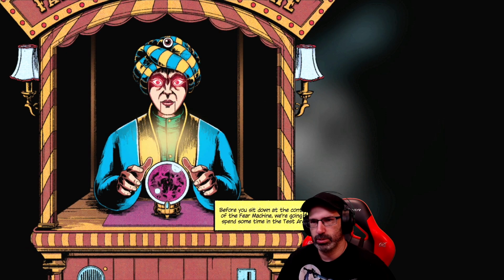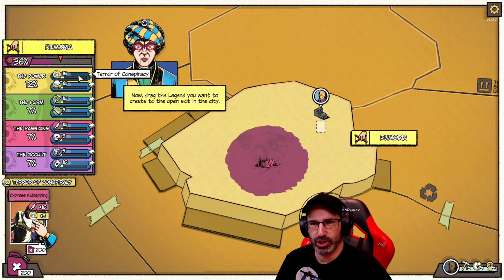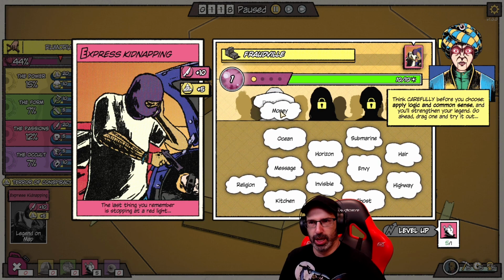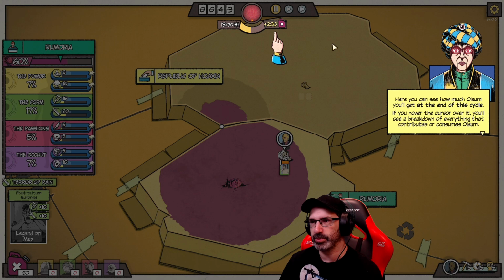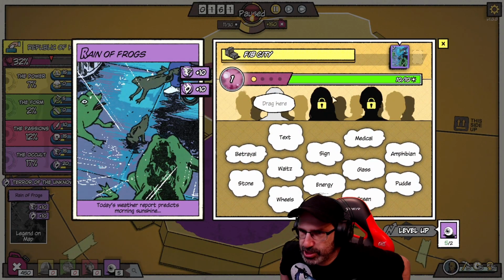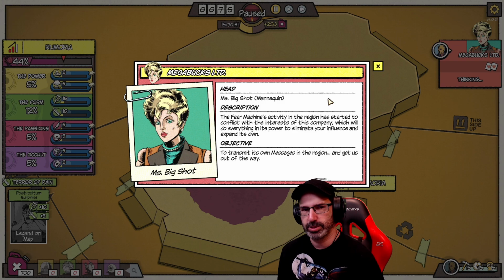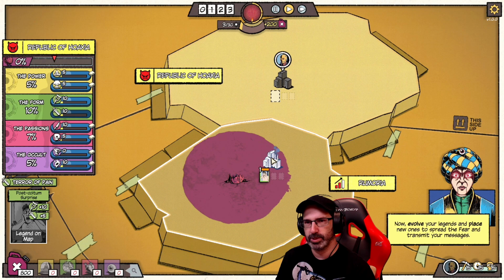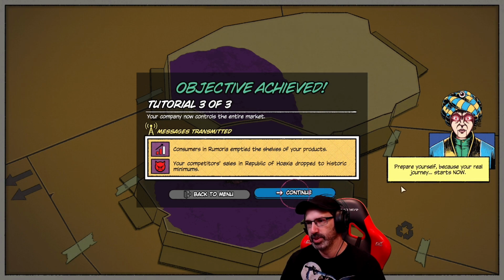Let's Play The Fabulous Fear Machine w/Bog Otter ► Episode 1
Bog Otter's first playthrough of The Fabulous Fear Machine broadcasted live on Twitch. Watch Bog Otter from 10am-2pm on Saturdays

You can get a copy of The Fabulous Fear Machine from Steam